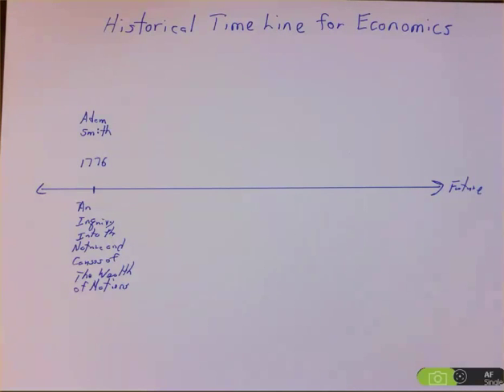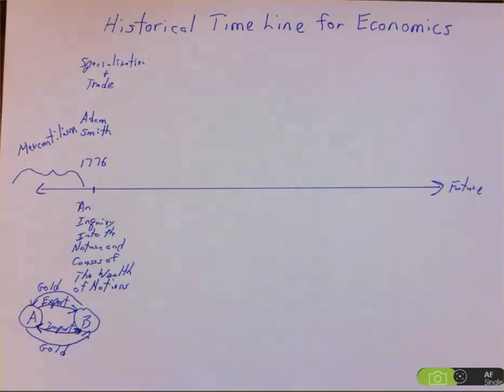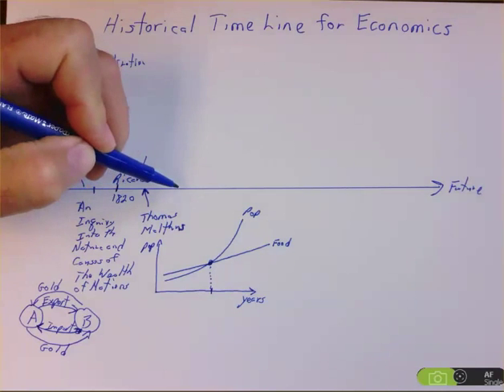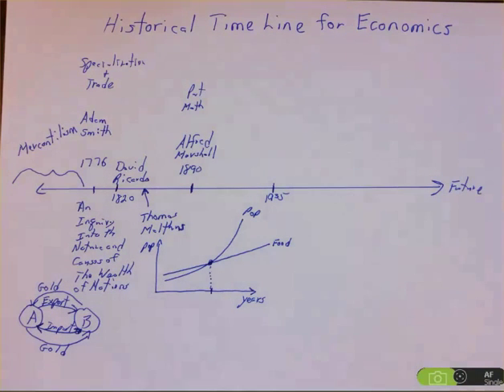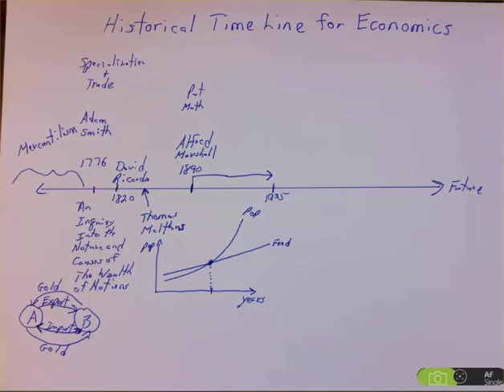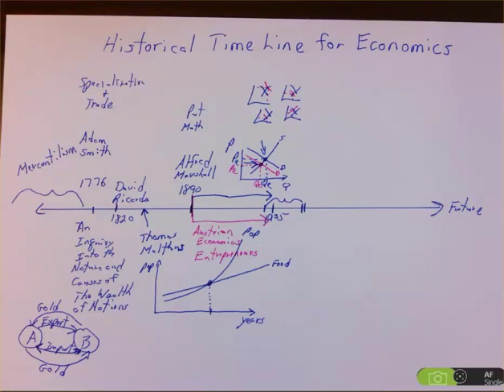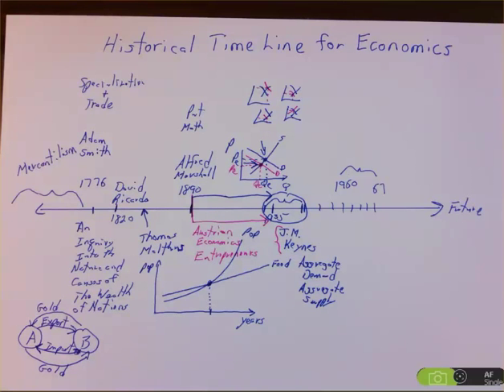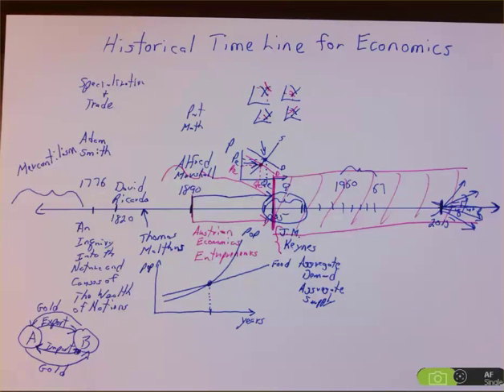Economics Time Line